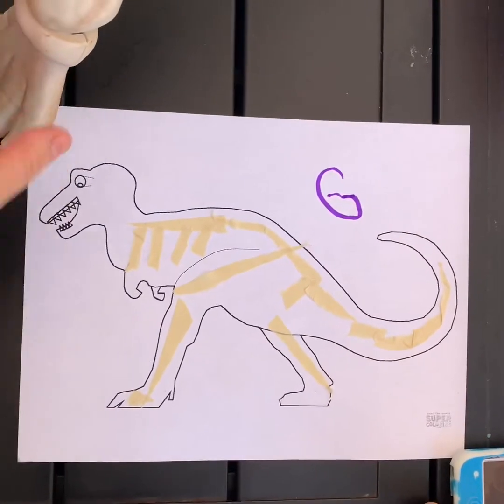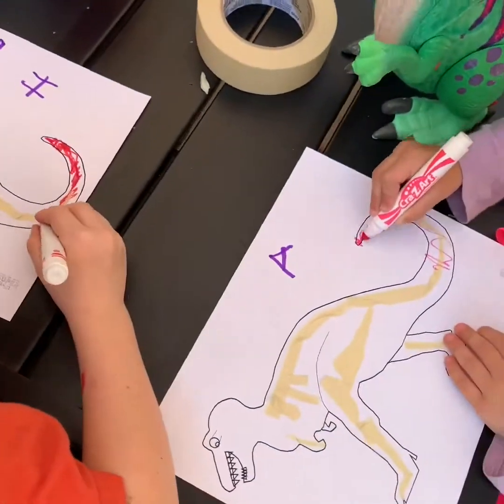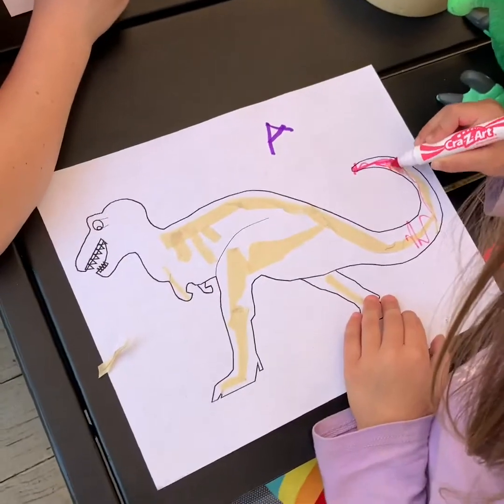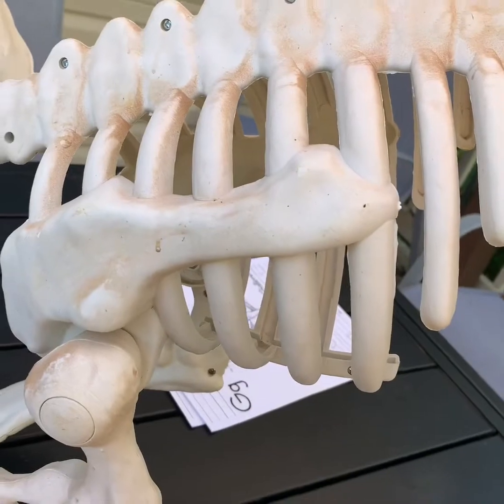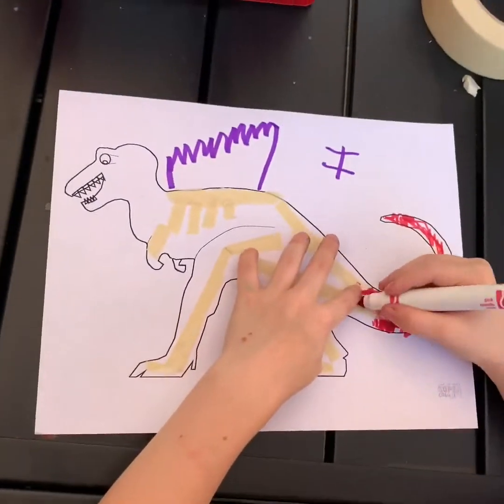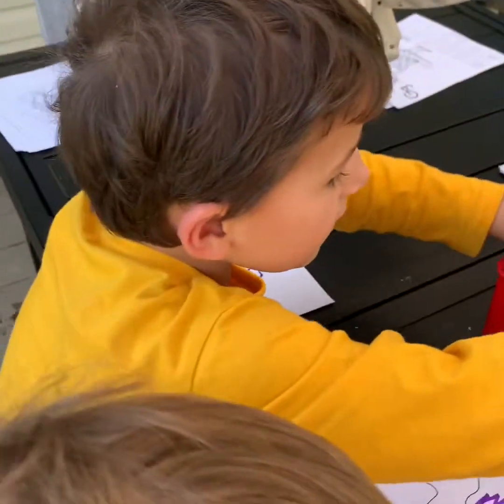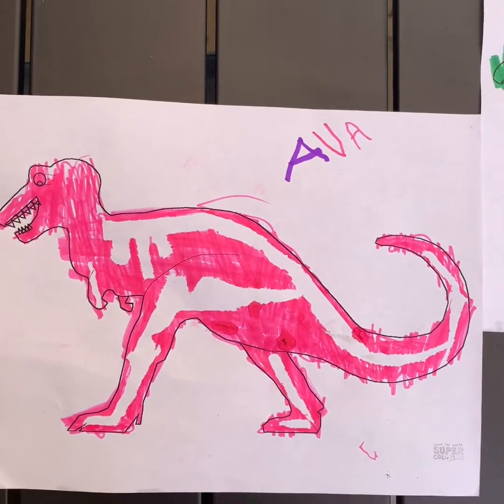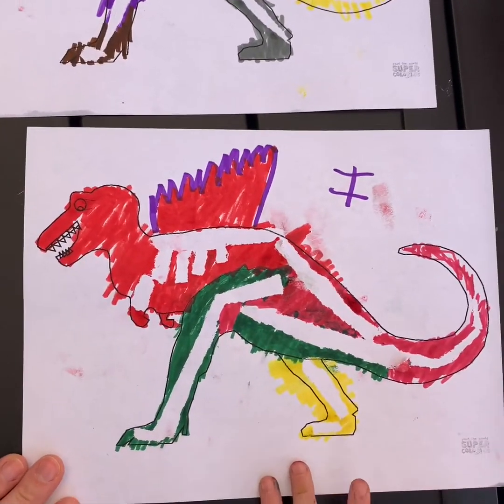Dino bones STEM STEAM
A fun and easy dinosaur craft project. Reveal dinosaur bones simply with paper, tape and markers.